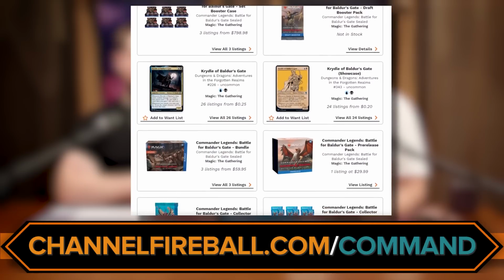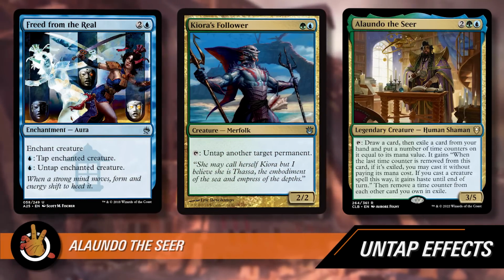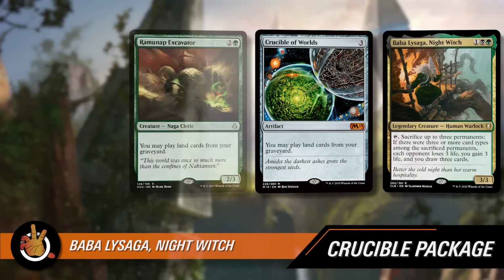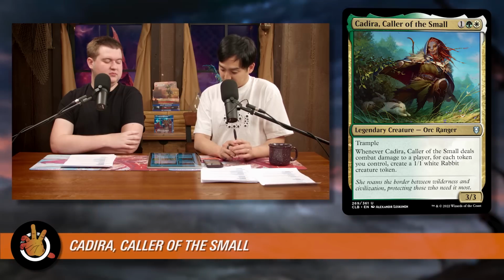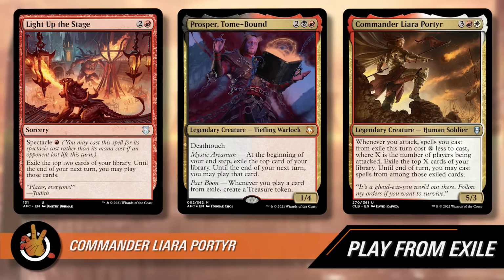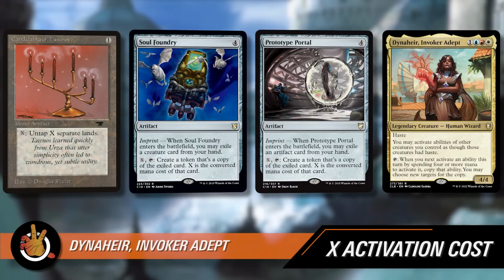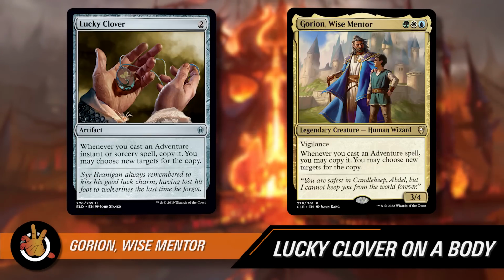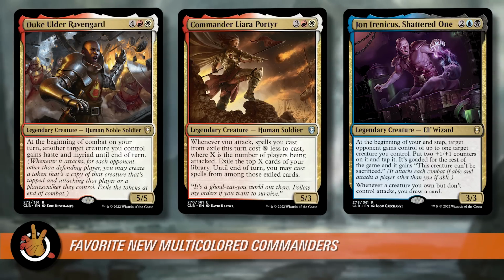Baldur's Gate - Best Multicolored Commanders (Pt1) | The Command Zone 466 | Magic Gathering EDH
Show Notes:

Baldur’s Gate is full of colorful D&D characters, some of them even… multicolorful! But which of these legends should you put at the head of your next Commander deck? In this “Part 1” episode Jimmy and Josh “Murph” Murphy break down the new multicolored options from Commander Legends: Battle For Baldur’s Gate and explore their synergies and strategies. The gates are open, your adventure awaits!

COMMANDFEST LAS VEGAS:
Look out CommandFest Las Vegas, The Command Zone is coming for ya! From June 10-12, Jimmy, JLK and The Command Zone crew will be in Las Vegas to sling spells and hang out with the community. CommandFests are a great chance to make new friends, play a ton of Commander and maybe even get in a game with one (or more) of us! The event is also centered around the release of Commander Legends: Baldur’s Gate and will be a great first chance to try out all the new cards. We hope to see you there!

COMMAND ZONE LIVE EPISODE #4:
With CommandFests and other big Magic (the) gatherings back on our calendars, it’s important to keep these Fests festive for everyone. Join us June 16th for the 4th episode of Command Zone Live, where we’ll be talking about the best practices for big magic events to make sure you – and everyone else – have the best time possible.

FACTOR:
Eat clean 24/7 with fresh prepared meals from Factor!

POLICYGENIUS:
to get your free life insurance quotes and see how much you could save.

CHANNEL FIREBALL
Check out the brand new Channel Fireball Marketplace for the widest selection of cards from licensed professional vendors.